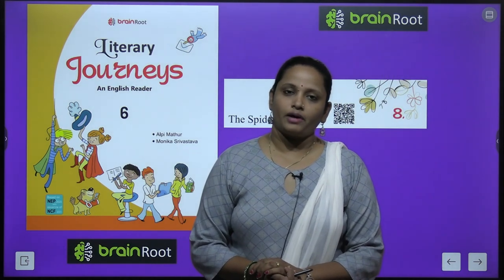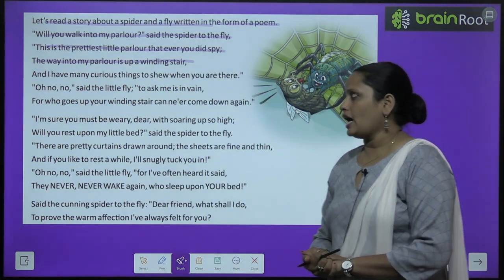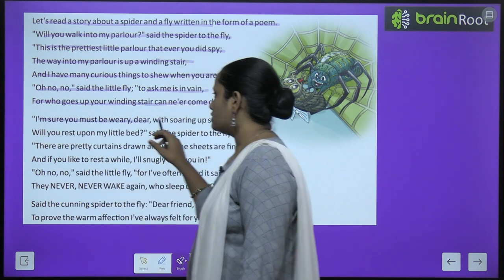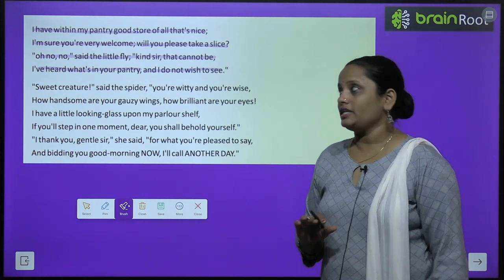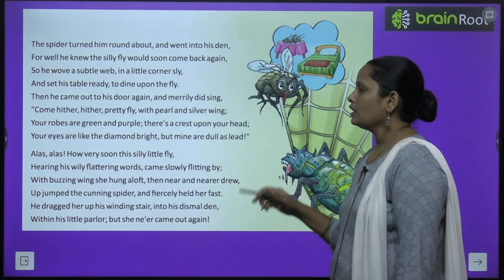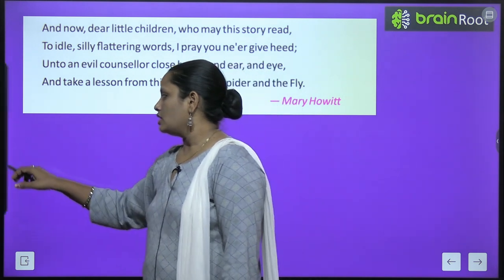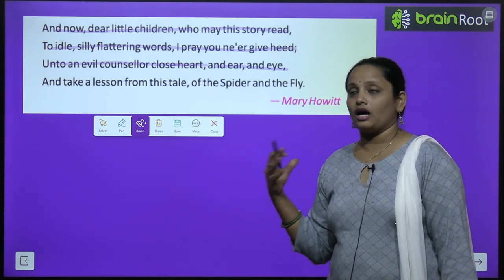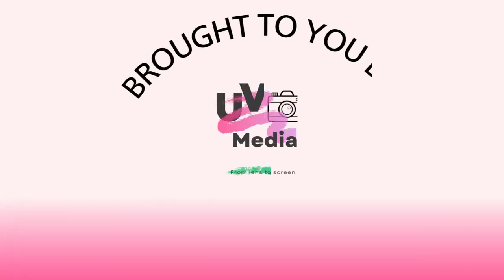BRAIN ROOT ENGLISH READER CLASS 6 CHAPTER 8 THE SPIDER AND THE FLY